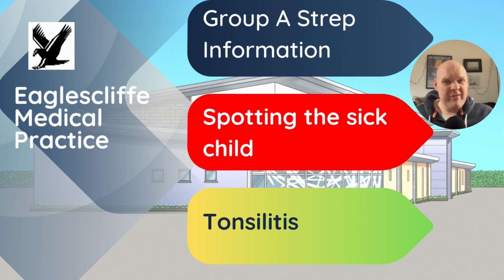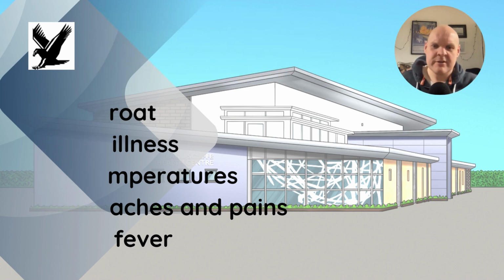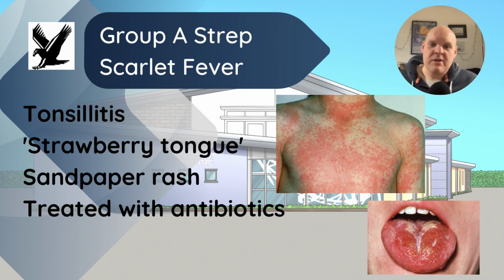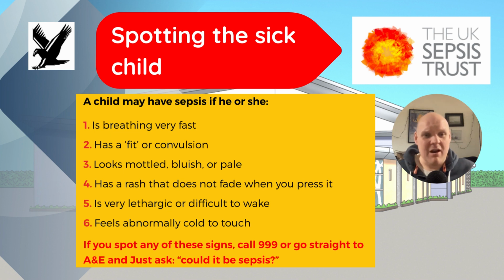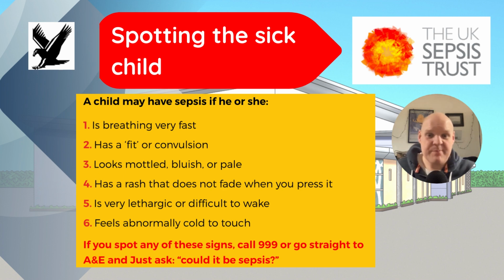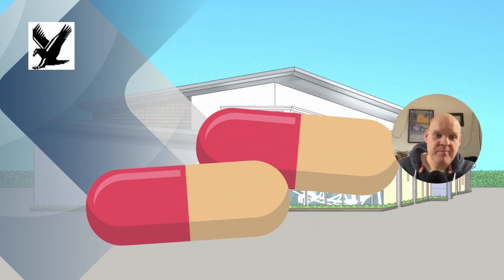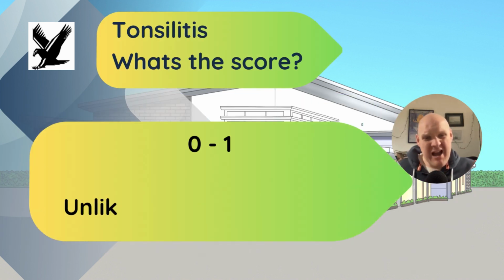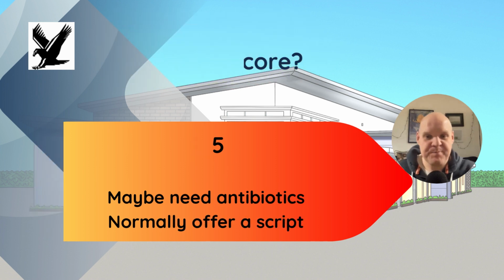Group A Strep Information - a guide for patients and relatives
With the current media coverage of Group A Strep. Dr Dave Hindmarsh thought it would be sensible to put some information out about this to help you.

Common symptoms of strep A include:
flu-like symptoms, such as a high temperature, swollen glands or an aching body
sore throat (strep throat or tonsillitis)
a rash that feels rough, like sandpaper (scarlet fever)
scabs and sores (impetigo)
pain and swelling (cellulitis)
severe muscle aches
Most strep A infections are not serious and can be treated with antibiotics.

We worry about Scarlet Fever and this may present with a sore throat, strawberry tongue or a ‘sandpaper rash’. More information can be found here:

We worry when a child gets sick rapidly and Sepsis UK has given some really useful information on what to look out for.

HOW TO SPOT SEPSIS IN CHILDREN
A child may have sepsis if he or she:
Is breathing very fast
Has a ‘fit’ or convulsion
Looks mottled, bluish, or pale
Has a rash that does not fade when you press it
Is very lethargic or difficult to wake
Feels abnormally cold to touch
If you spot any of these signs, call 999 or go straight to A&E and Just ask: “could it be sepsis?”

A child under 5 may have sepsis if he or she:
Is not feeding
Is vomiting repeatedly
Has not passed urine for 12 hours
If you spot any of these signs, call 111 or see your GP and Just ask: “could it be sepsis?”

Tonsillitis:
Tonsillitis is a very common symptom that we are seeing this time of year. We generally look for five symptoms:
1) Fever in the past 24 hours
2) NO cough or cold symptoms
3) Symptoms less than 3 days
4) Pus on tonsils
5) Severly swollen tonsils

With each symptom we then score it. With 0-1 it is likely viral. With 2-3 it may be bacterial, but could still be viral and so would generally offer a delayed script for antibiotics. With 4-5 then we would generally offer antibiotics. This is no guarantee and it is down to the clinician to assess at the time.

The NHS website gives some really useful information on how to treat this at home.

Dr David Hindmarsh
Eaglescliffe Medical Practice